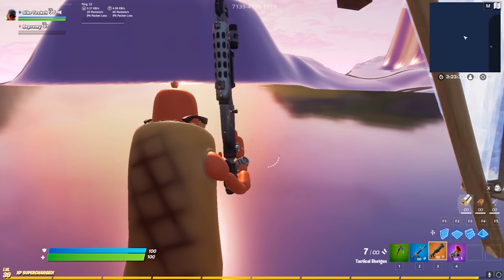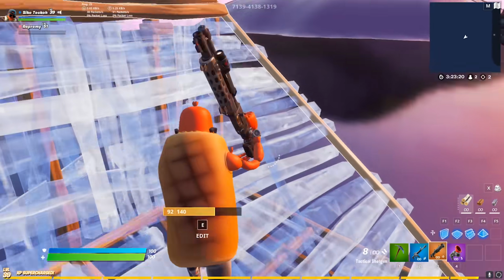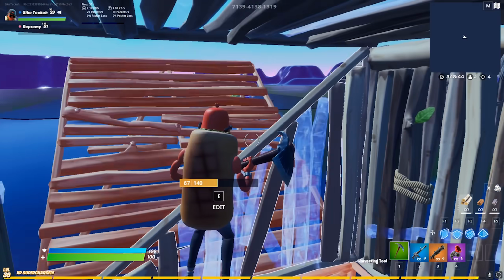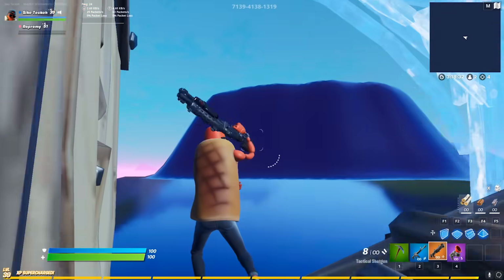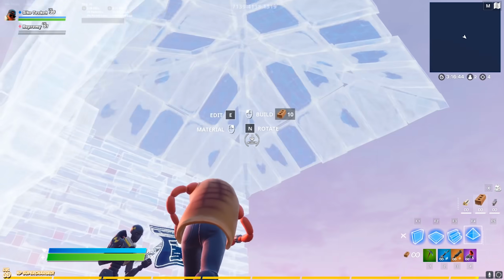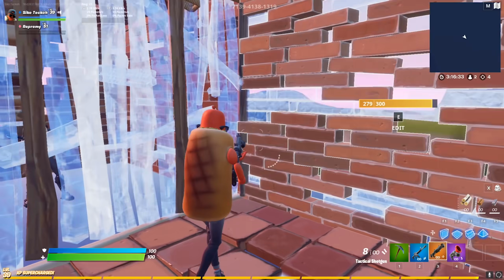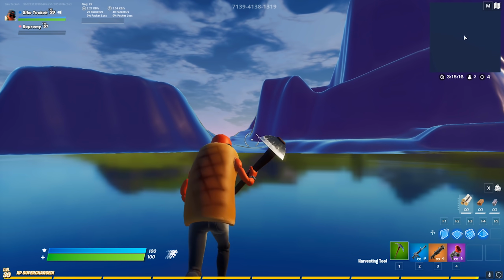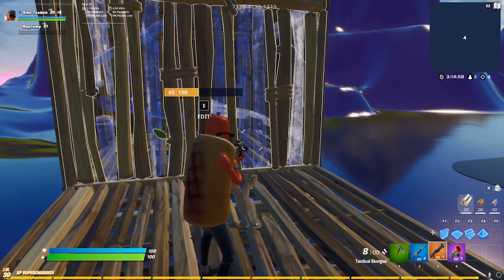5 EASY Box Fighting Tips in Fortnite Season 5! - Fortnite Tips & Tricks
5 EASY Box Fighting Tips in Fortnite Season 5! - Fortnite Tips & Tricks

Welcome back to another video! In today's video, I show you guys 5 easy box fighting tips you can use in Fortnite season 5. These box fight tips are super simple, easy to perform, and will definitely help you win more fights in Fortnite. You can use these easy box fight tips to beat even some of the best opponents in Fortnite season 5. Enjoy the video!